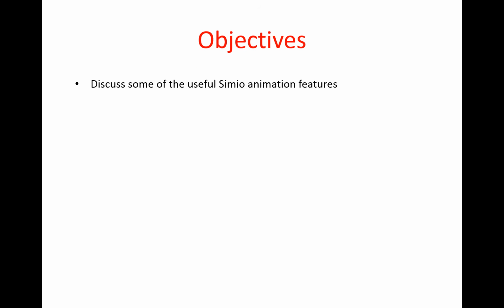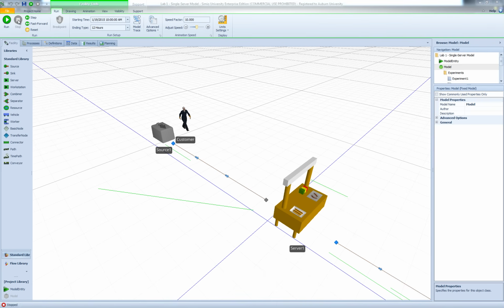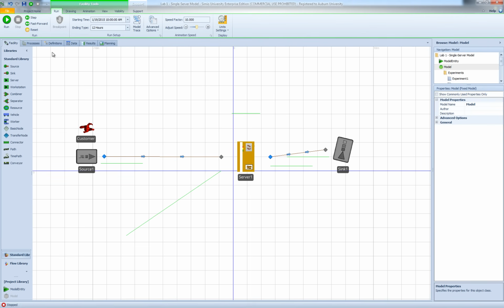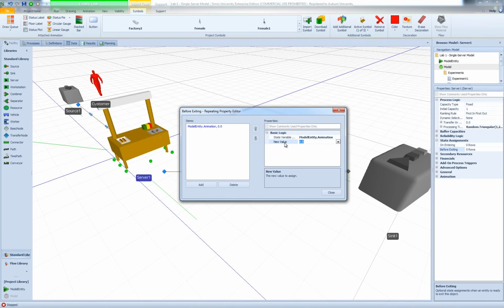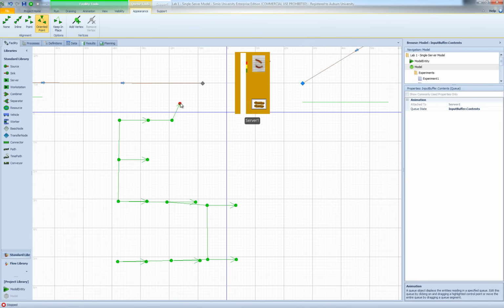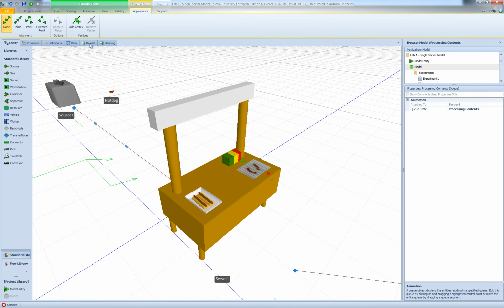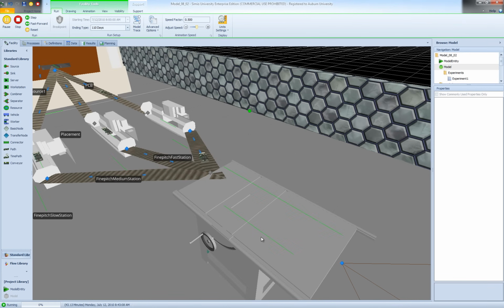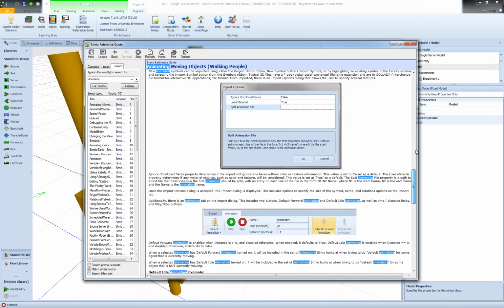Lab 6 - V1: Simio Animation, Animated People, Animating Queue States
Topics covered in this video:
- Basics of Simio animation
- ModelEntity.Animation state to change animated people
- Animating queues and processing stations of servers